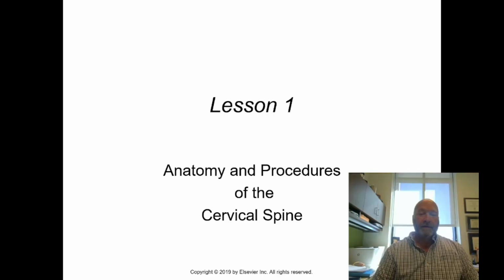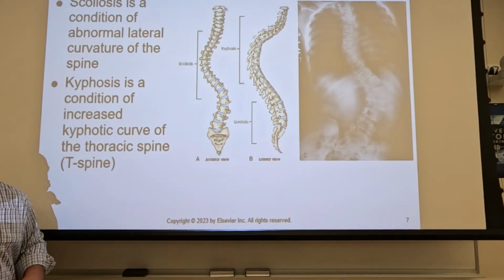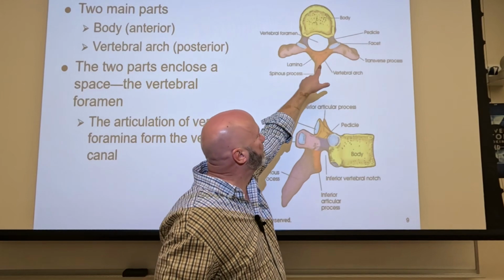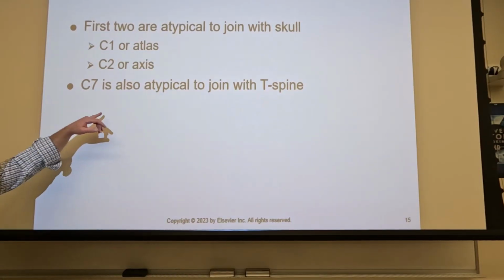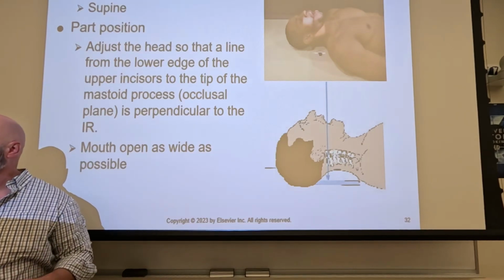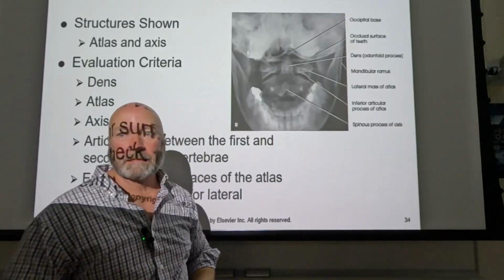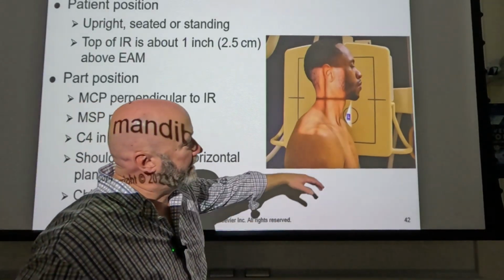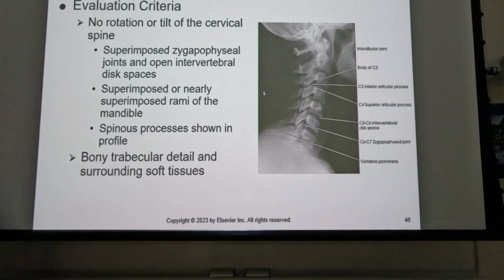C-spine anatomy and projections. part 1 Merrill's Chapter 2025